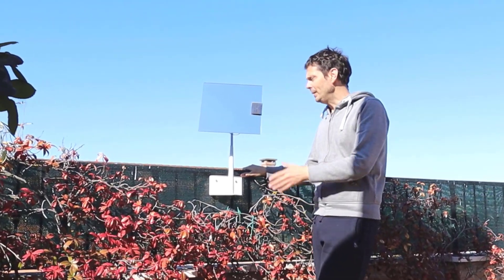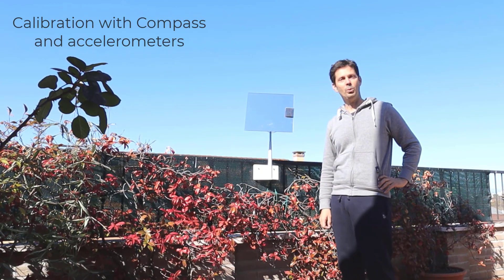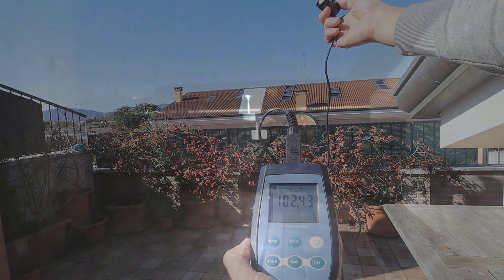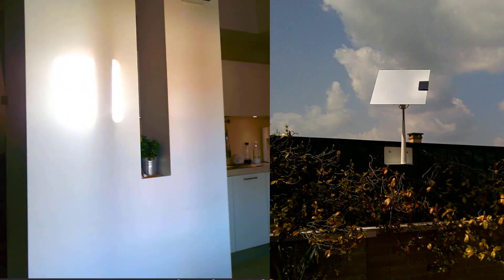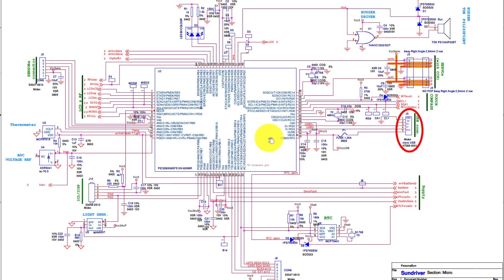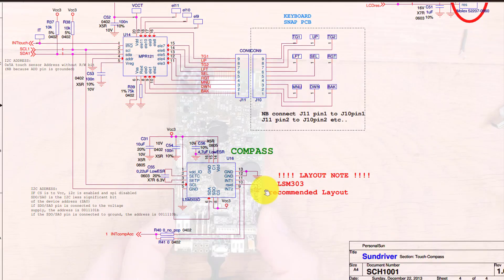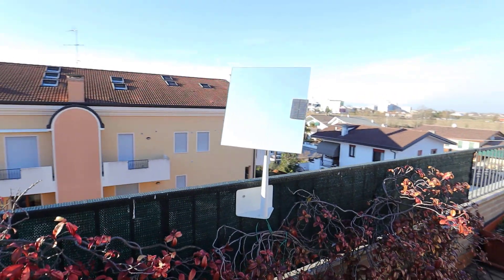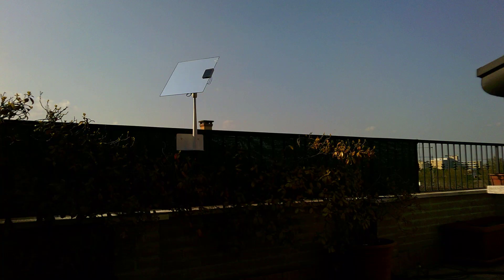DIY Heliostat - home improvement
Compact DIY heliostat for home lighting
with remote control and night lantern

The schematic is super complex because I didn't know what was the best method to self calibrate
now I would make it simpler and better